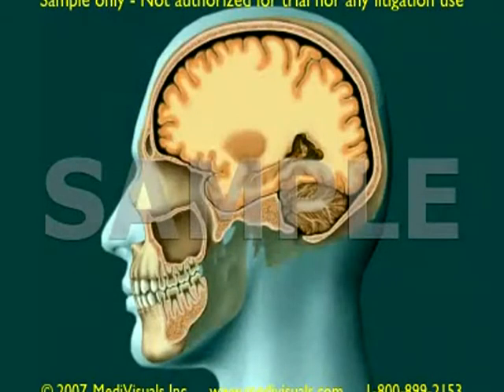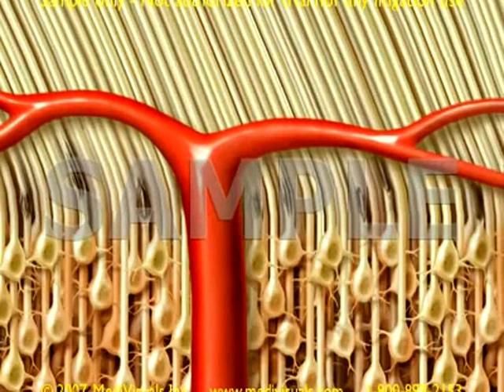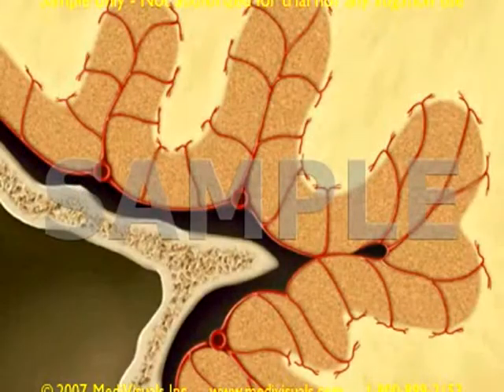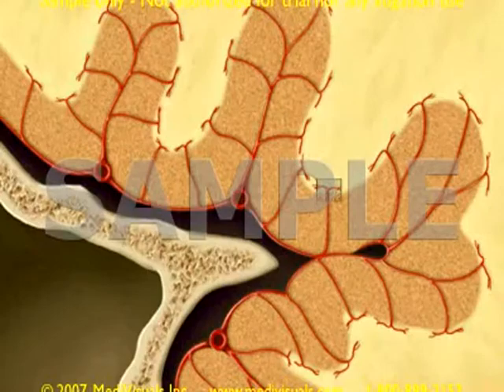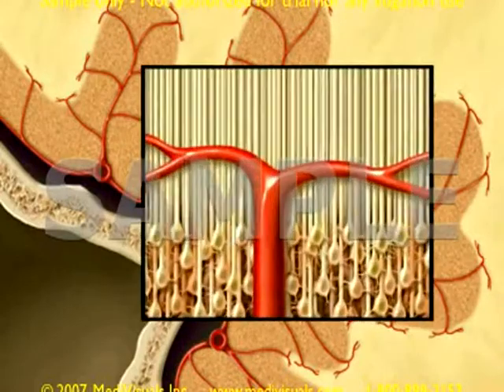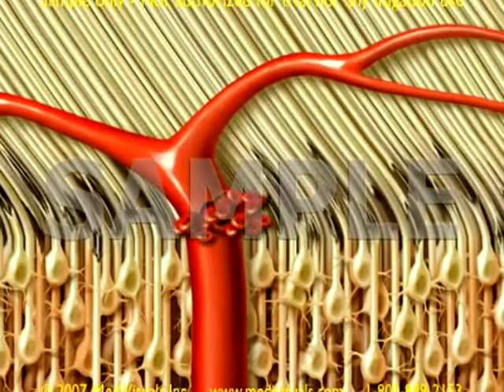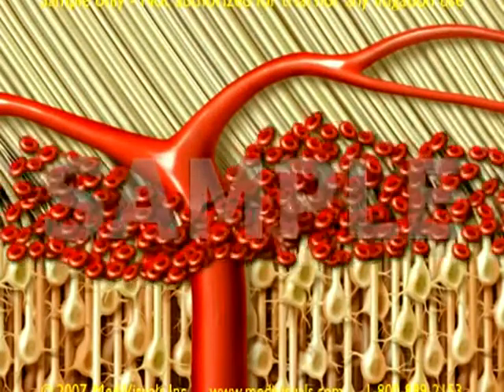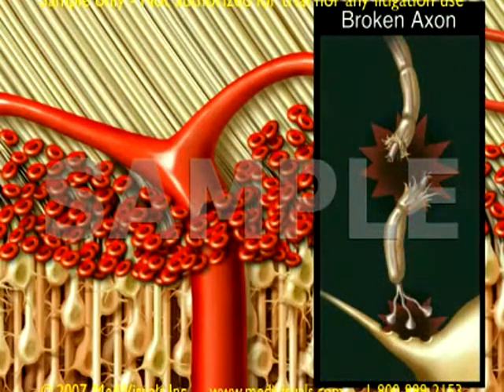Owen Traumatic Brain Injury (TBI)